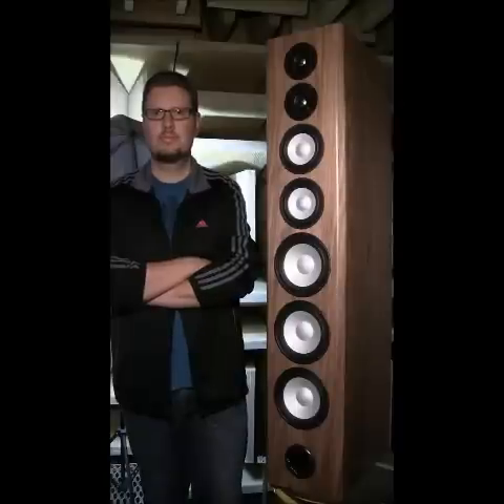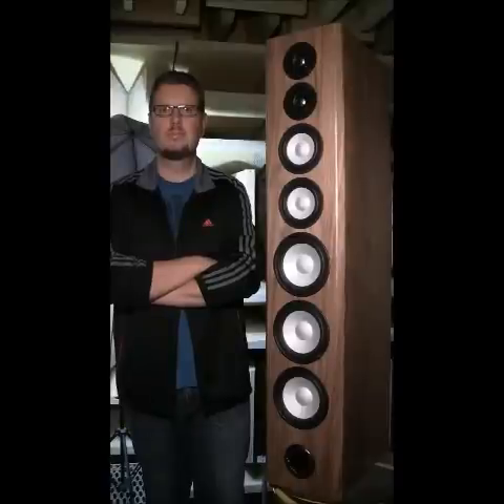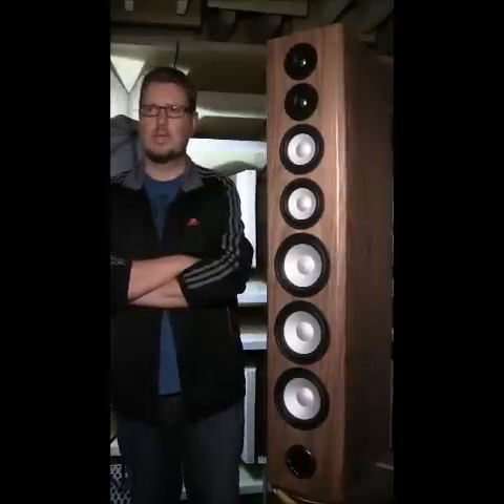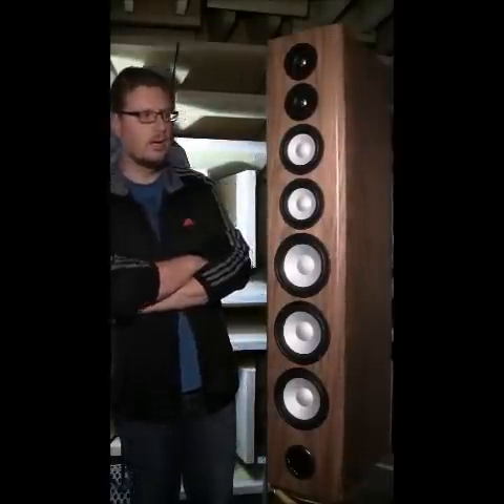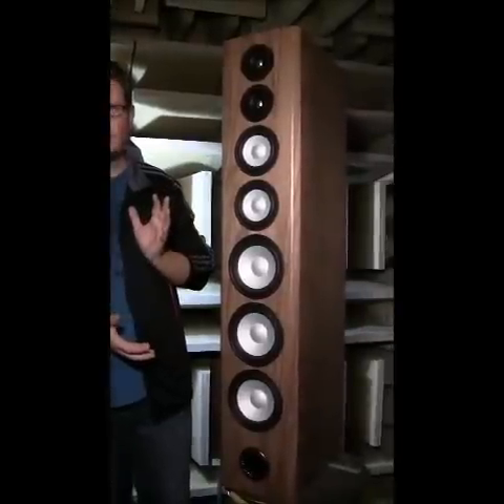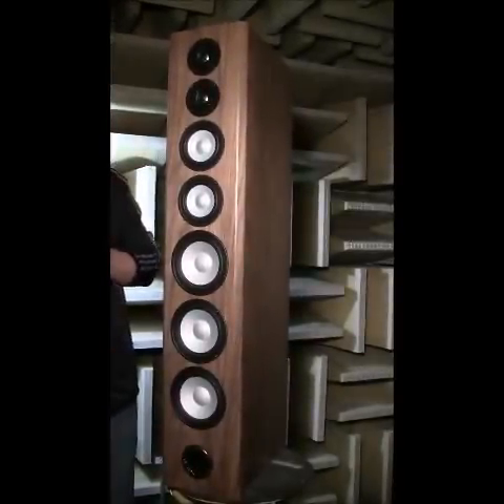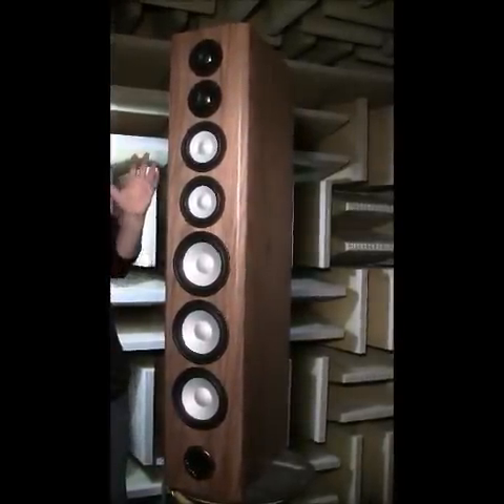Designing Omnidirectional Speakers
Axiom Engineer Andrew Welker answers a reader's question on designing smaller omnidirectional speakers.  Welker is shown here with the LFR1100 Omnidirectional Speaker.